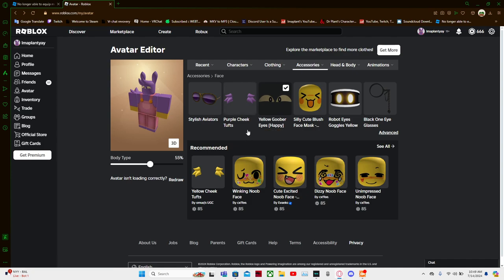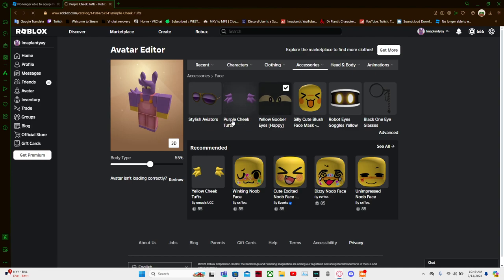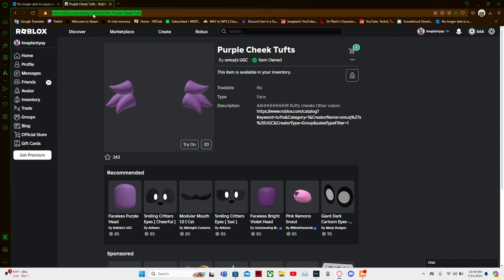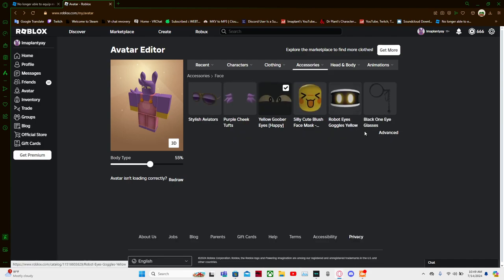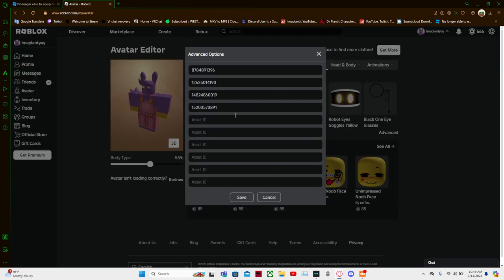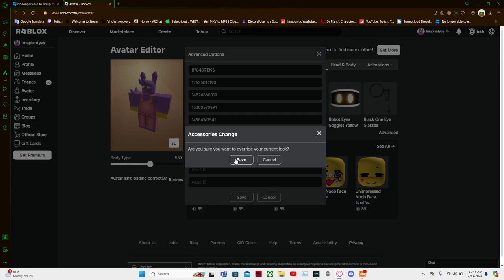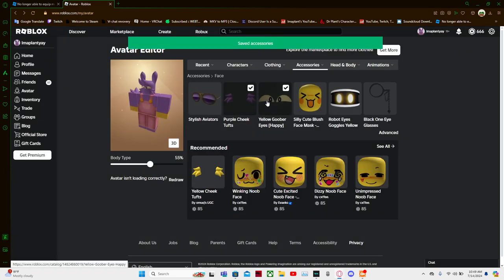How to wear multiple face Accessories on roblox (straight to the tutorial no intro )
Link to post showing what to do and other info